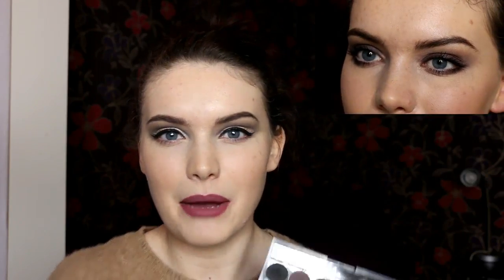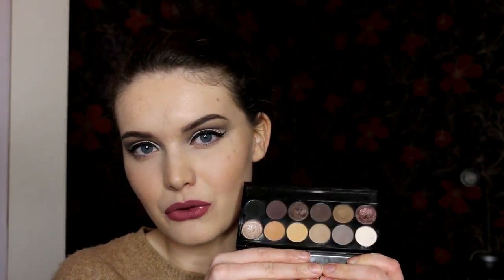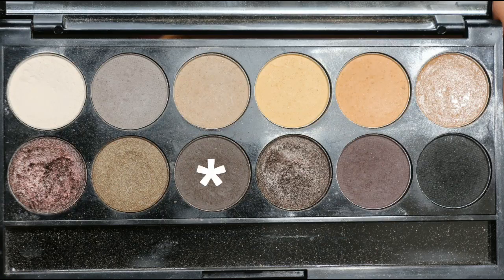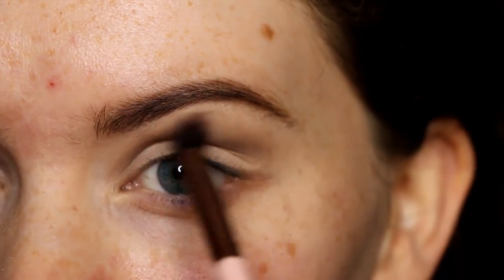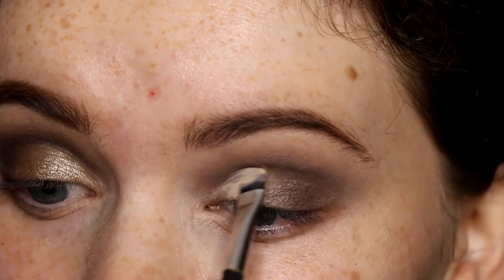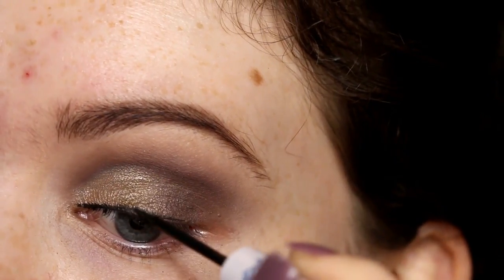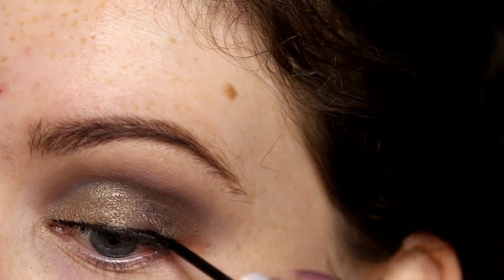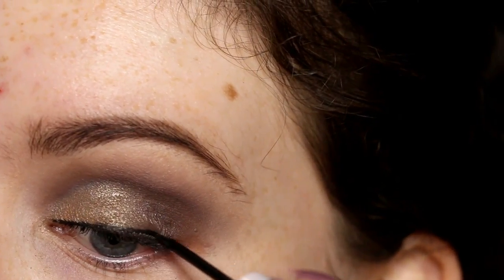Sleek au Naturel Palette | 1 Palette, 6 Looks | BellaIzzy